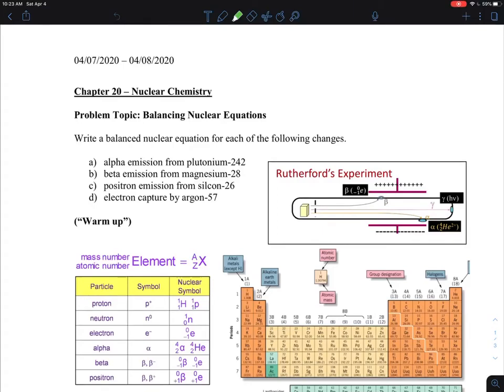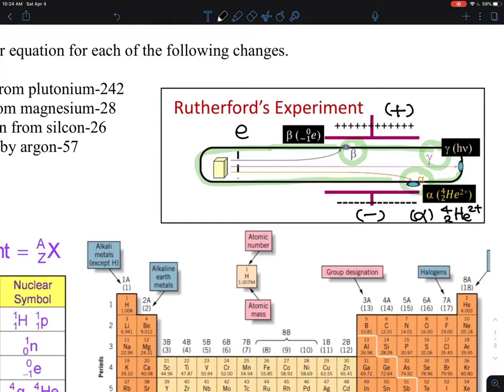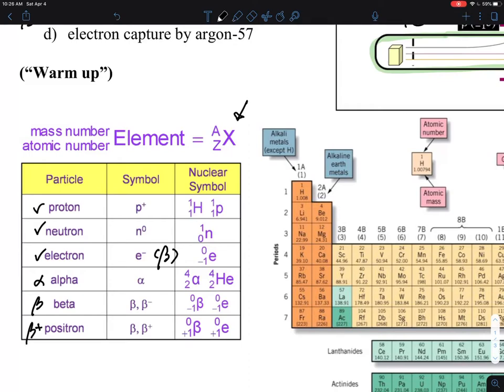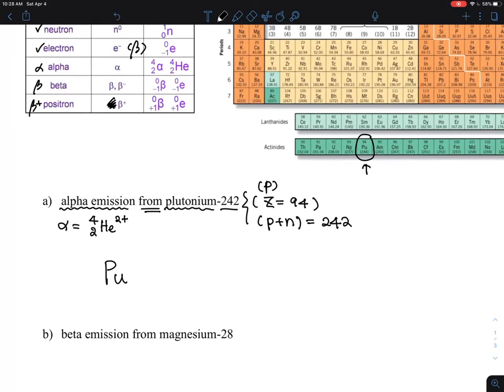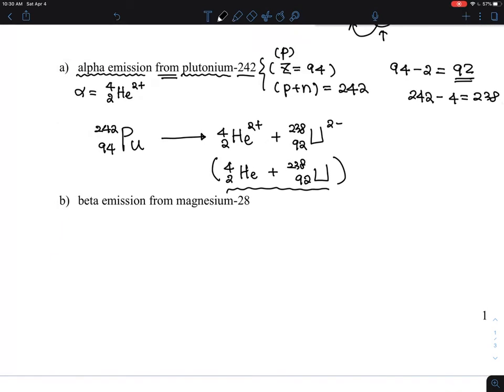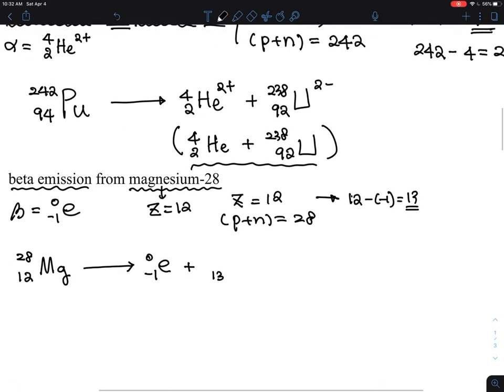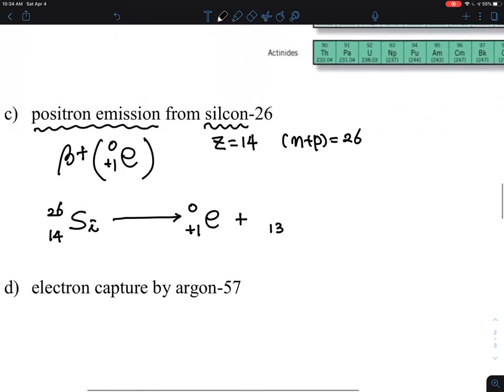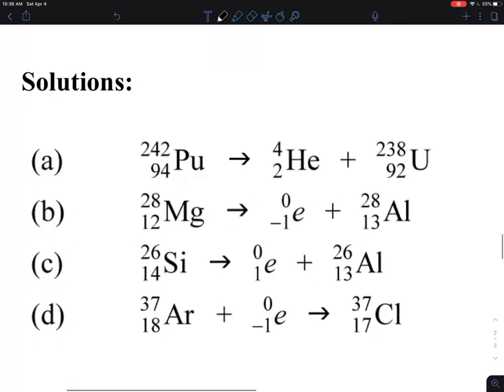Week 11 Nuclear Chemistry 01 nuclear emission and capture (Balancing nuclear reactions)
Week 11 Nuclear Chemistry 01 nuclear emission and capture